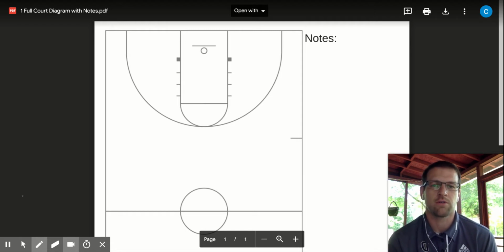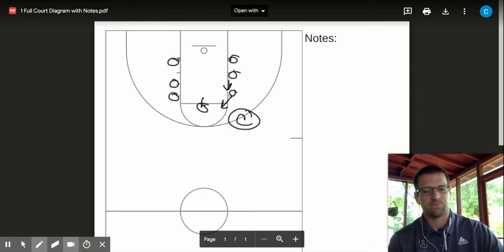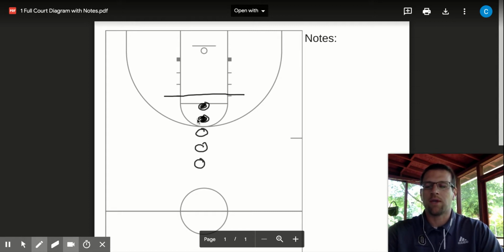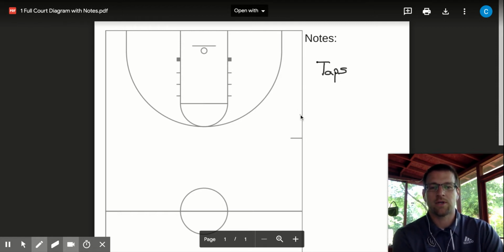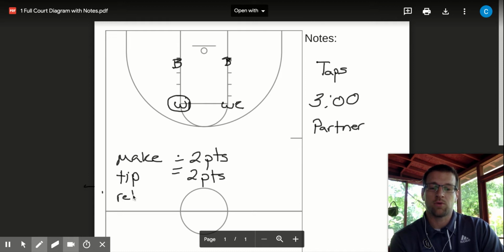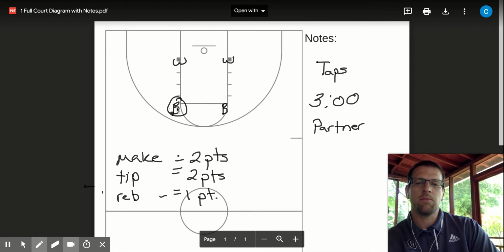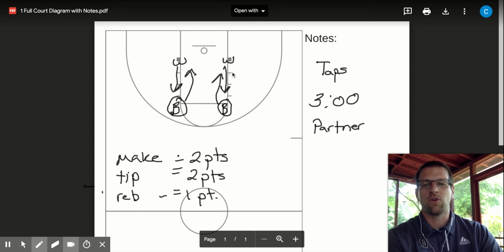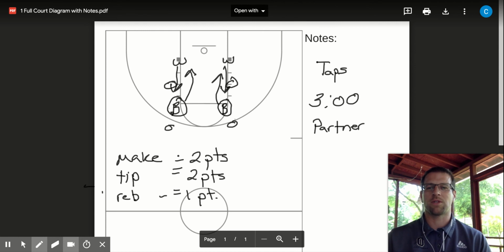3 Shooting Games For Basketball Camp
I walk you three different competitive shooting games you can implement in your camp: thunder and lightning, free throw competition, and Taps shooting.

:40 - Thunder and Lightning Shooting Competition
2:00 - Free Throw Competition
4:10 - Taps Shooting Competition

You can save yourself a lot of time by going over to the More Success | Less Time Coaching Membership and downloading the documents and tweaking them to fit what you have going at your school.